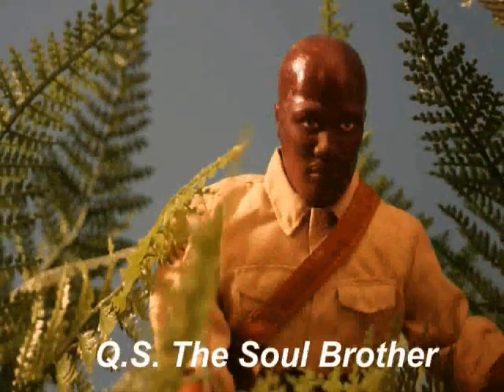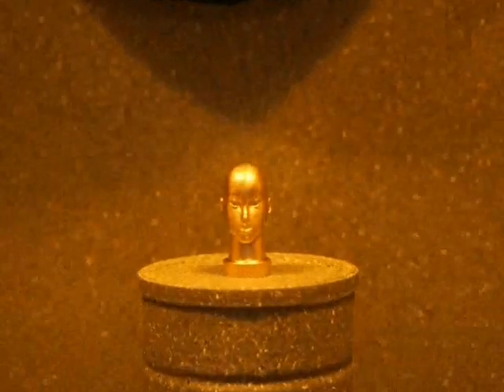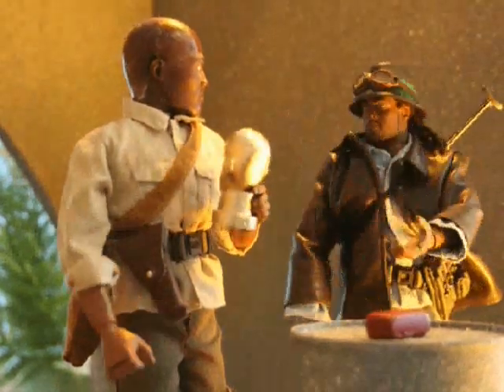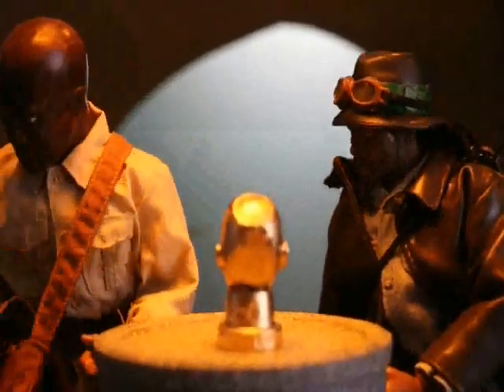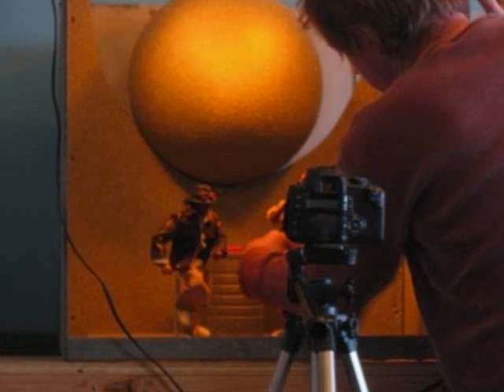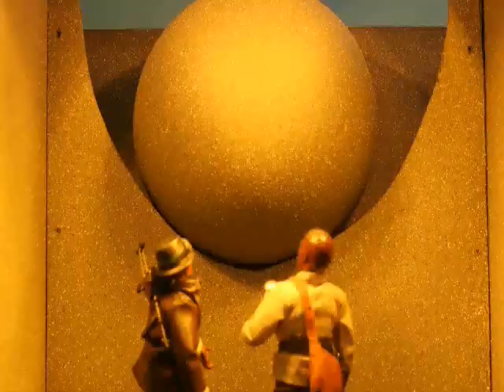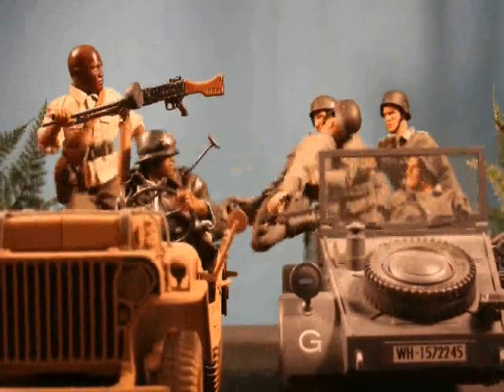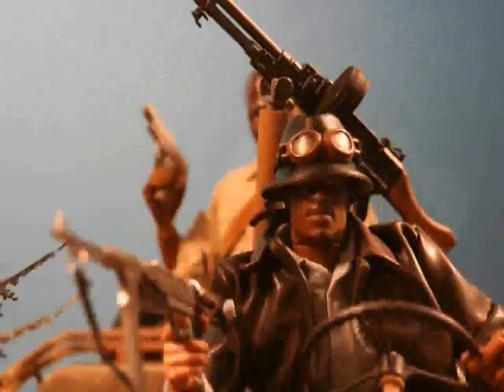LDI Commentary 2